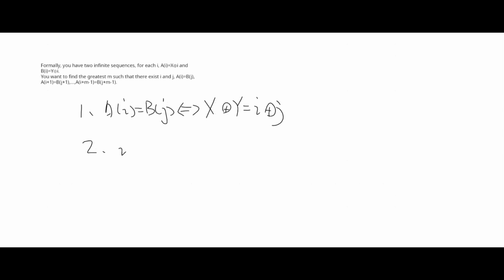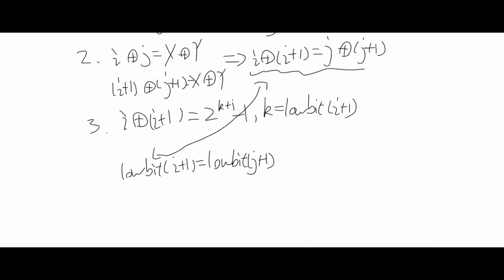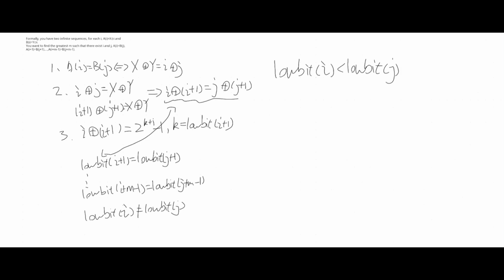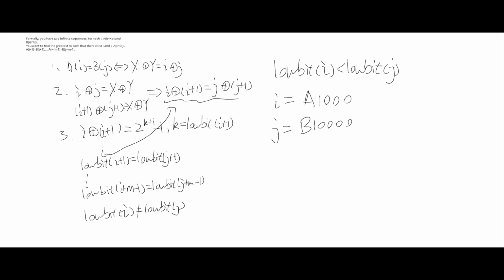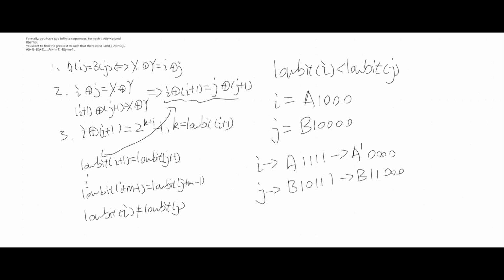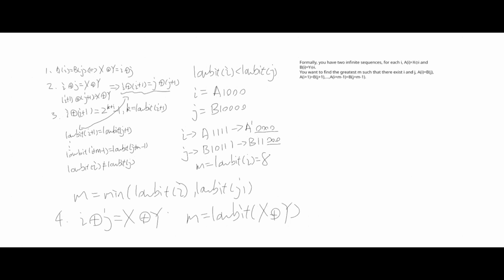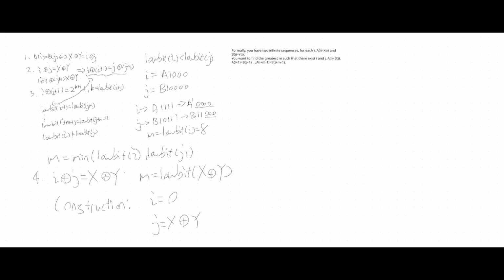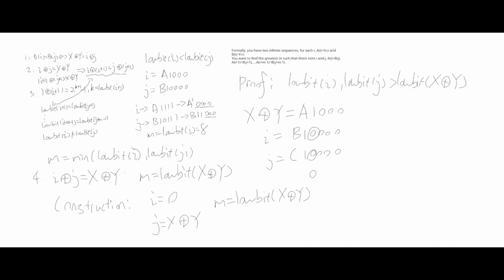Problem set USACO 15: Infinite Sequence